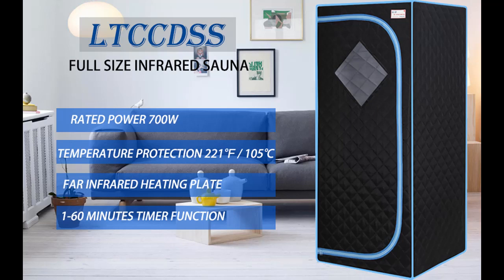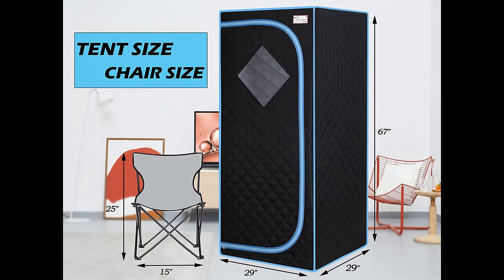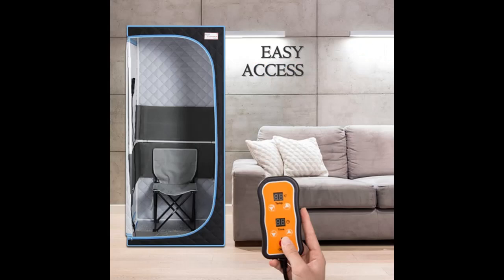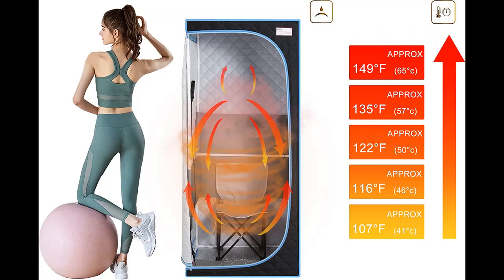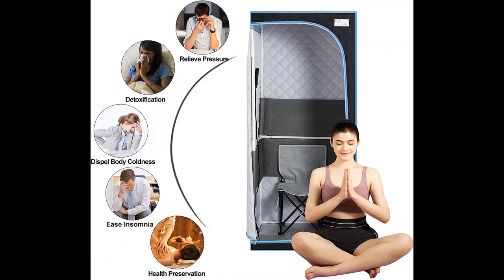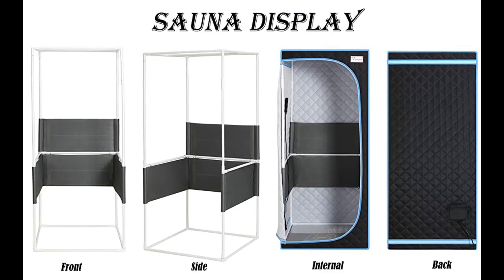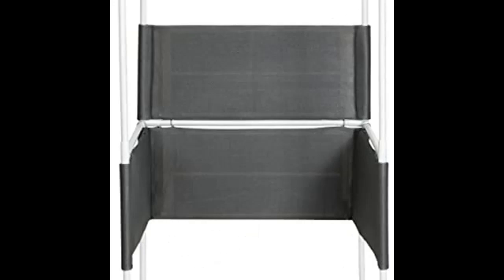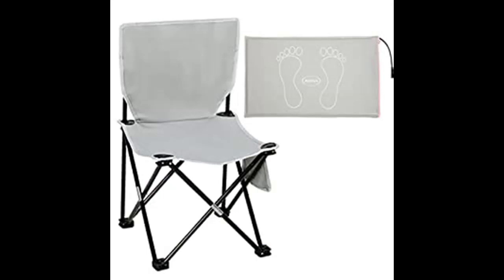LTCCDSS Portable Sauna, Full Size Infrared Saunas for Home, Home Spa Sauna Tent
Overview details and/or buyers reviews of LTCCDSS Portable Sauna, Full Size Infrared Saunas for Home, Home Spa Sauna Tent, with Heating Foot Pad and Portable Chair for Reduce Stress Fatigue Indoor Home (Black) [FULL-TEXT-DETAILS]➤➤➤

LTCCDSS Portable Sauna, Full Size Infrared Saunas for Home, Home Spa Sauna Tent, with Heating Foot Pad and Portable Chair for Reduce Stress Fatigue Indoor Home (Black)